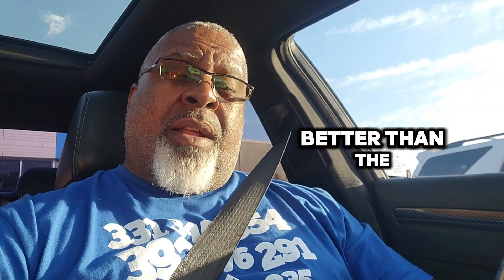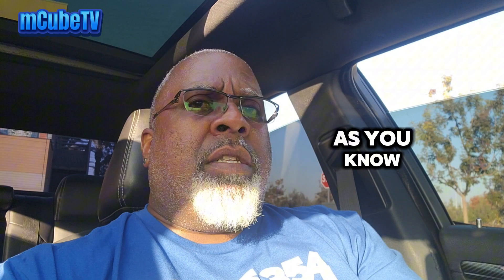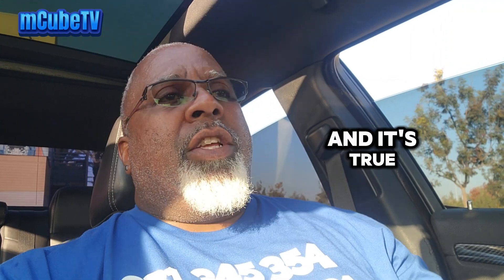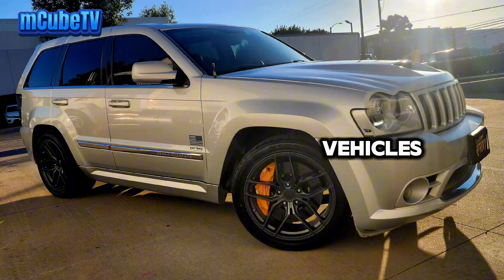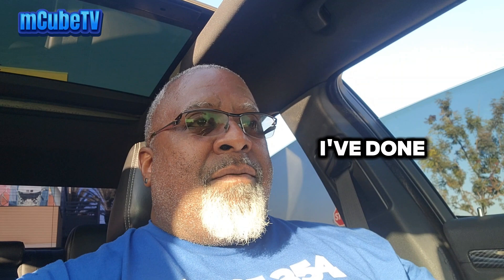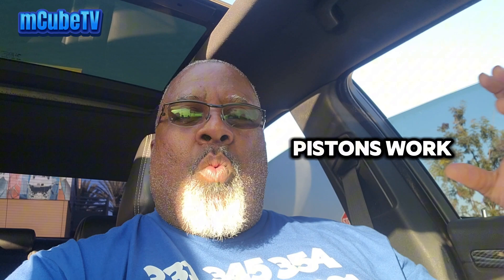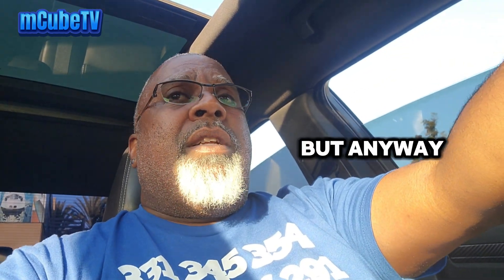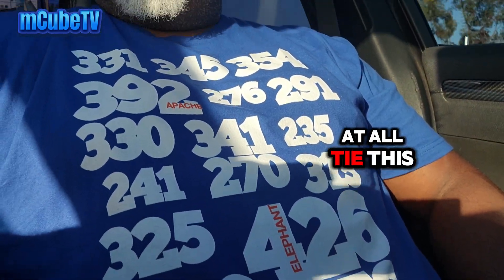Unveiling The Ultimate Benefits Of 6-piston Calipers - Are They Worth It?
This kind of setup works just fine for ‘normal’ cars and warmed-up hatchbacks, provided it’s lubricated and maintained properly. For everyday driving there’s no real reason to upgrade, other than for aesthetics. But better systems exist, for where there’s a demand. Heavier and/or faster cars need brakes that can handle more heat, more often, and deliver even more force to a disc with even more control at the brake pedal. That’s what multi-cylinder brake calipers are for.
As well as twin-piston floating calipers that work in the same way as above, you can get twin-piston fixed items that feature a piston on both sides of the disc, squeezing equally and – the theory goes – offering a greater feel of control at the bite point. On top of that there’s potential for more initial bite and more even wear because both pads should make contact with the disc at the same time. A twin-opposed-piston setup works really well for racy but still lightweight cars.

Four-piston brakes are generally considered to be the best combination of clamping force, piston surface area, and structural integrity. However, the number of pistons in a brake caliper can depend on the vehicle and the intended use:
Four-piston brakes
These brakes are often used in NASCAR, Sports Car, and NHRA cars. They are often a fixed position design with two inboard and two outboard opposing pistons. Four-piston brakes are powerful and are a good choice for downhill riding or racing. They can also provide more modulation, which allows for better control of stopping power and speed.
Six-piston brakes
Six-piston calipers usually have three inboard and three outboard opposing pistons. Some vehicles use a combination of four-piston and six-piston calipers, with six-piston calipers at the front and four-piston calipers at the rear. This combination can provide quicker and more responsive braking.
Adding more pistons to a brake caliper can actually decrease the overall combined piston surface area, which results in less clamping force. It can also increase the flex in the caliper, which can also decrease clamping force.

Also, as mandated, all cars produced have to have enough braking power to lock up all 4 wheels. Any actual increase in braking force will only cause lockup and ABS activation sooner. Positive controlled braking is less about braking force and more about the tires on the vehicle than anything else.  New larger tires, steel braided brake lines,  and fresh fluid along with a big brake kit will yield a real improvement in braking feel and fade resistance.